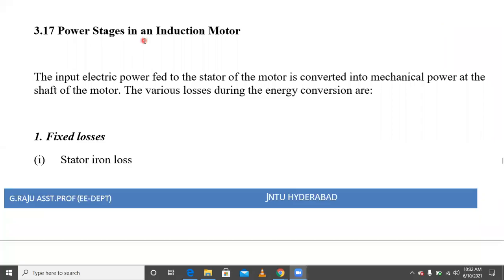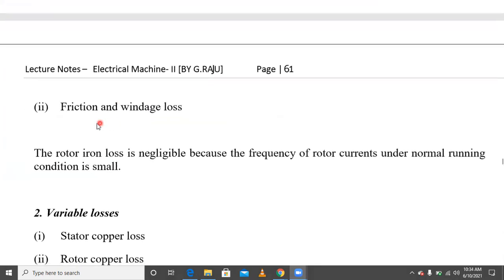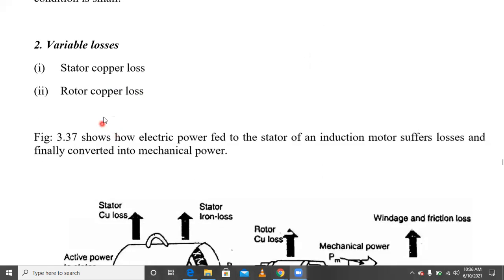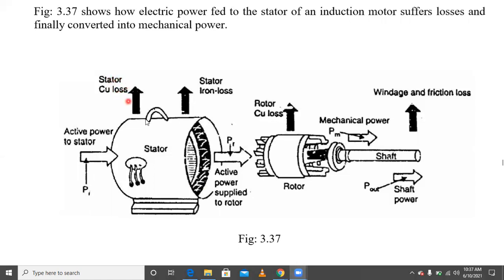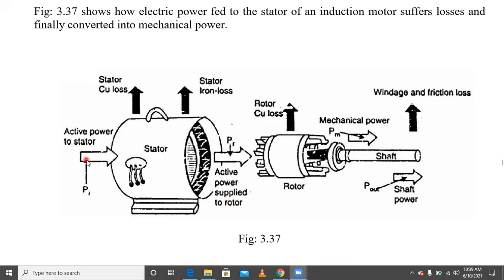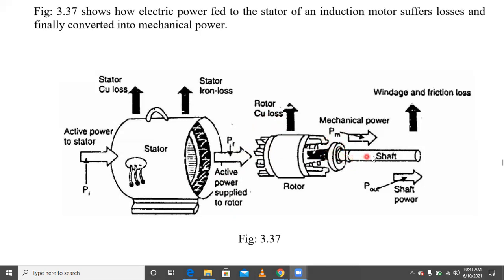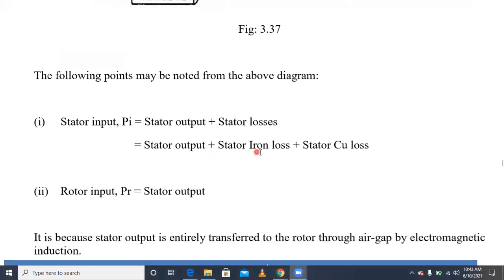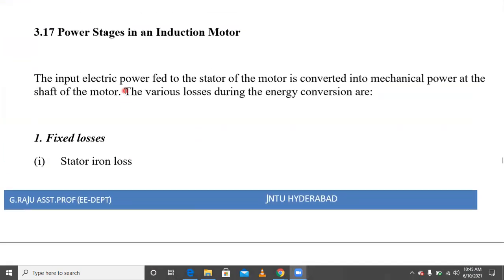LEC#61.POWER STAGES IN AN INDUCTION MOTOR